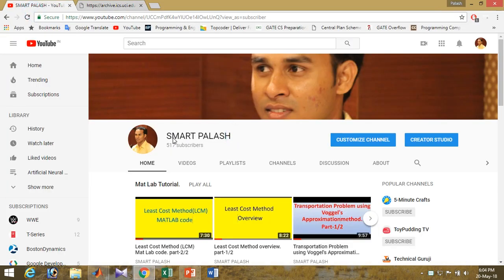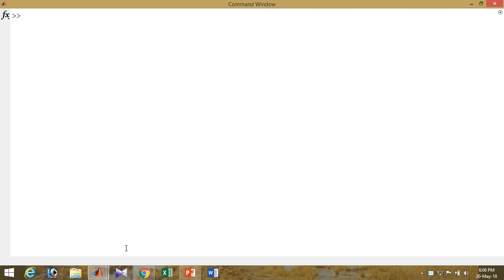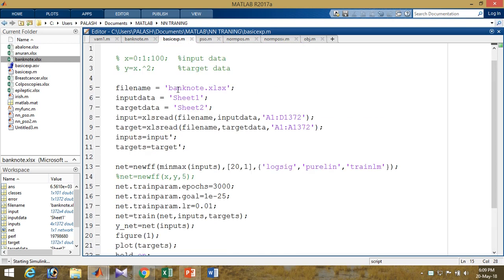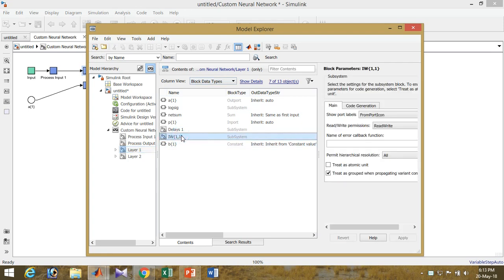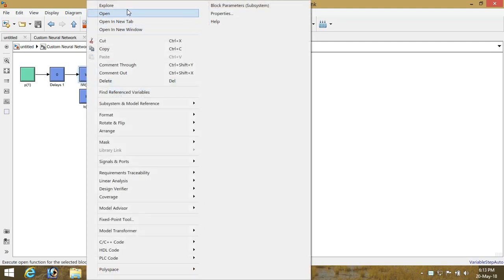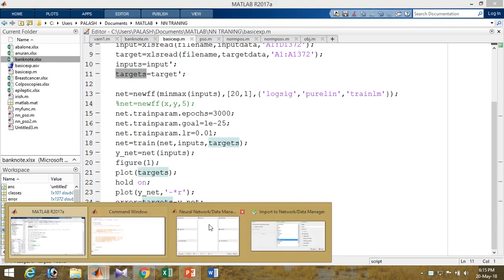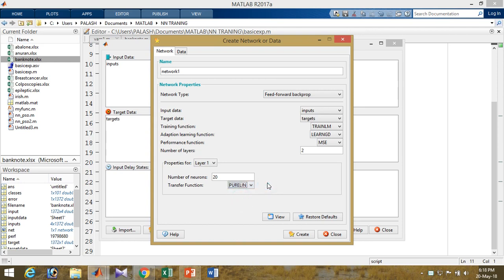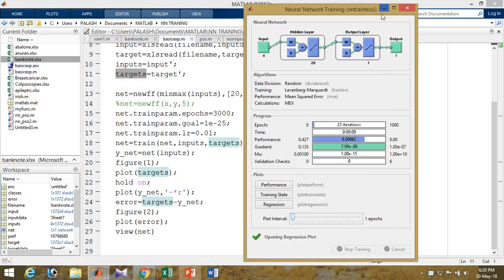Project: Neural Network data training using NNTool. Part: 7/10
How to train data in nntool of neural Network here is shown bellow and along with that i describe the inner structure of the neural network. how the weight and bias is updated and their value.